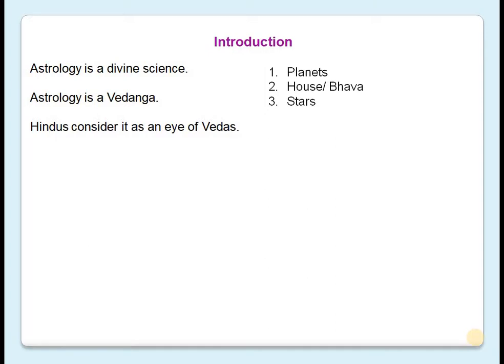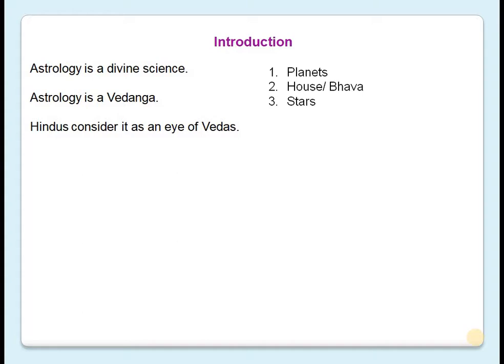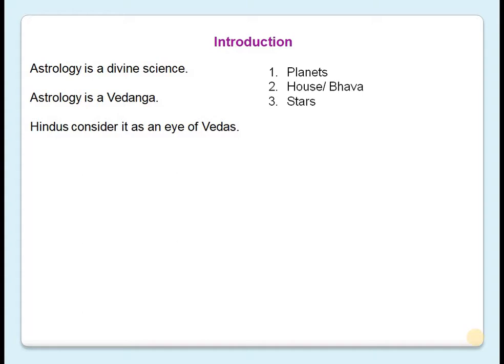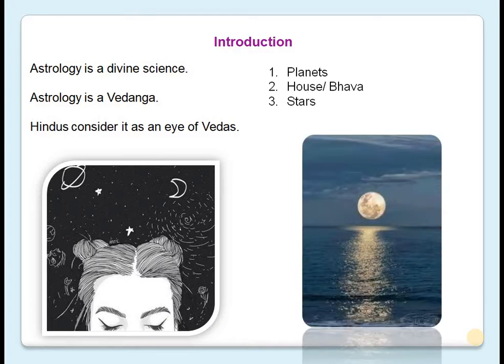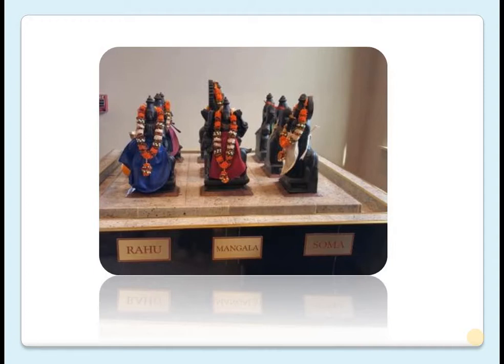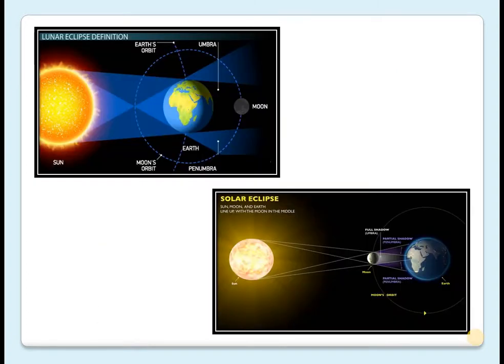Indian Vedic Astrology in English -Introduction-001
Indian Vedic Astrology online class, Basics to Expert level.

Jothida Srironmani. Dr. B. VIJAYAKUMAR, MSc., Ph.D.,
(Medical Astrology Rathna, Prasanna Jothida Rathna (Choli, Thambula & Jammakkol), Parighara Semmal, Nadi Jothida Vithager, KP, Horary, Numerology & Hebrew Pyramid Numerology)
Sree Subham Astrology & Research Centre, Pollachi